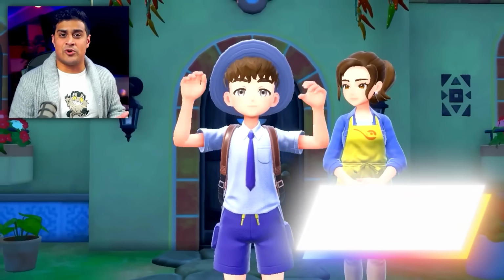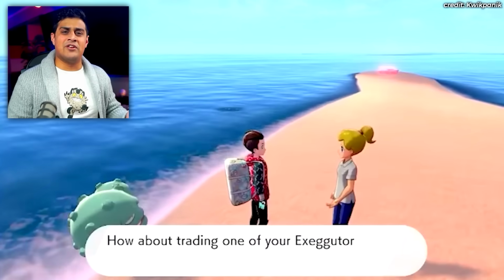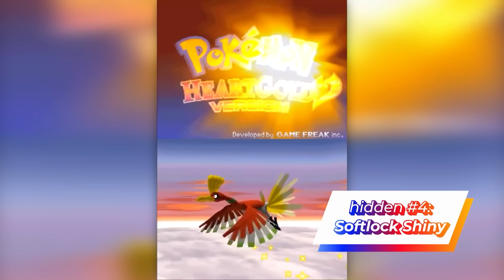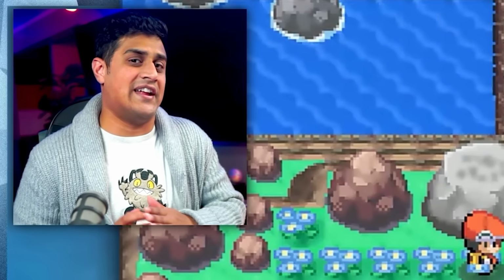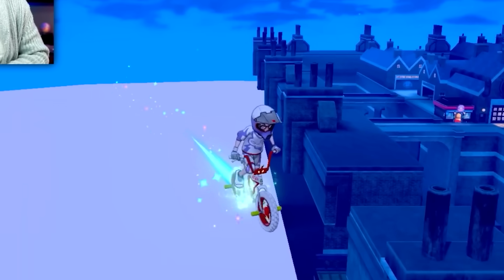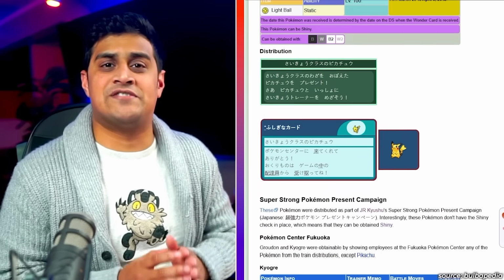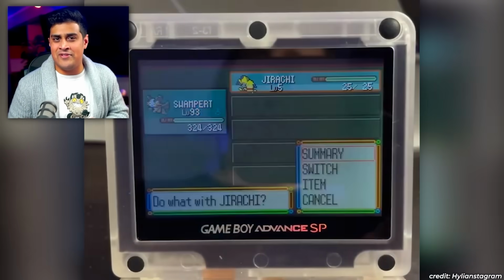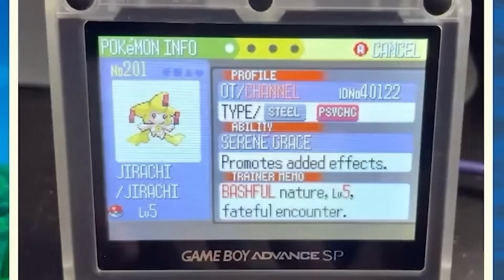10 *MIND-BLOWING* Shiny Pokemon You MISSED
Obscure Shiny Pokemon Hunts YOU Missed. Have you heard about these RARE shiny hunts before?